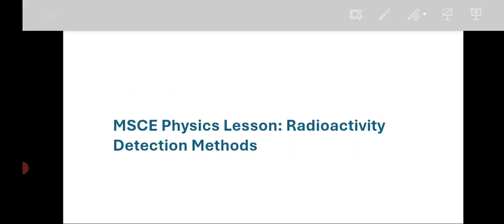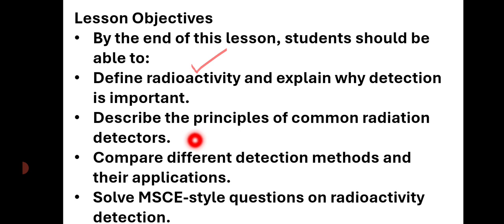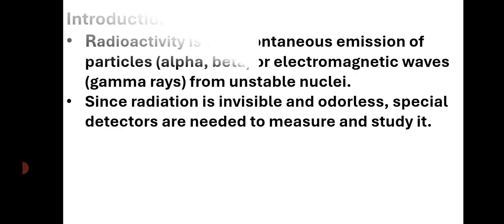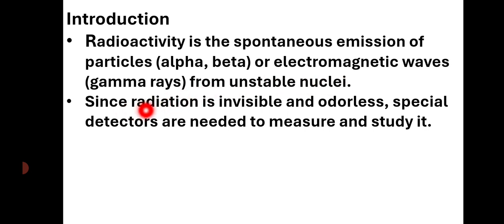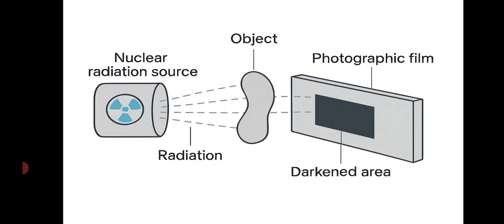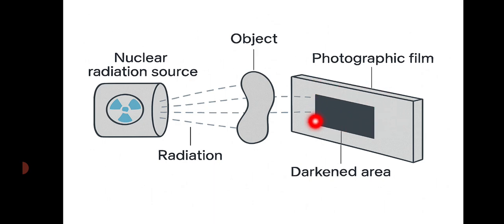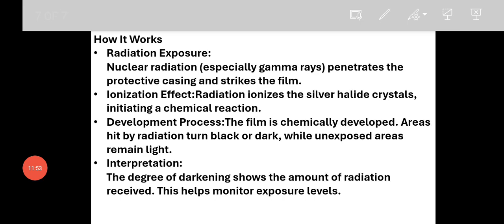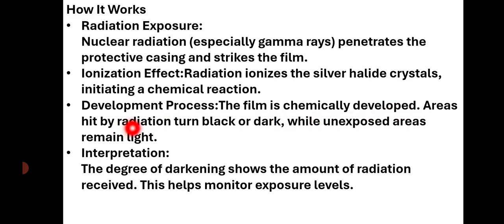FORM 4 PHYSICS DETECTION OF NUCLEAR RADIATIONS